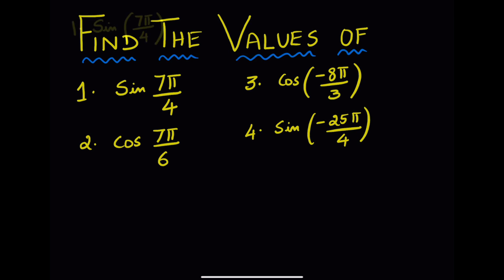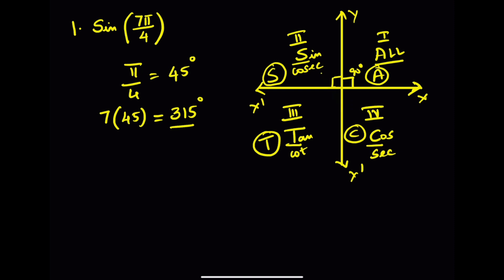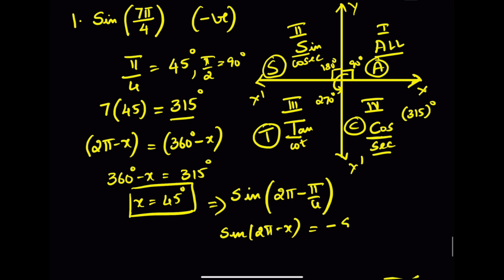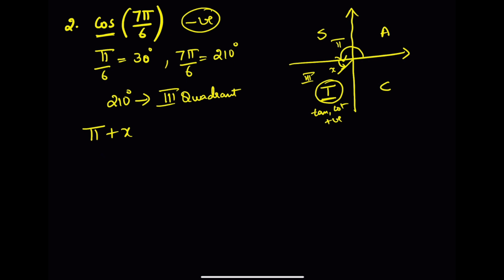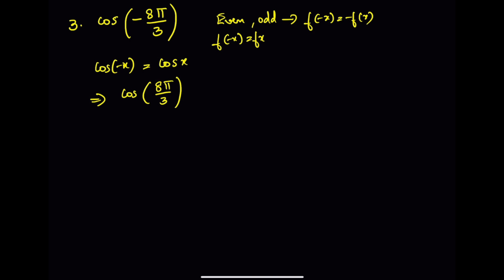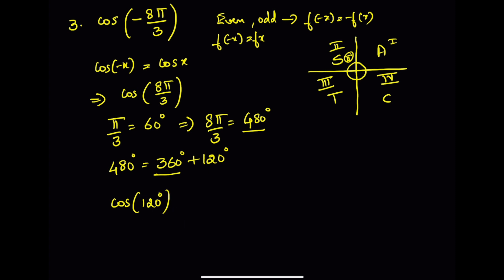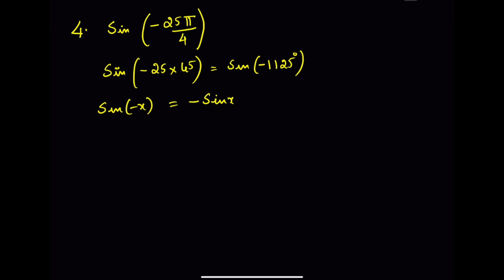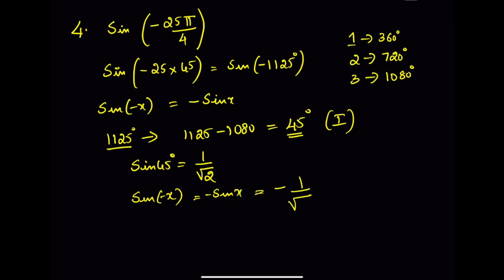34. Find the values of Trigonometric Functions in different quadrants.